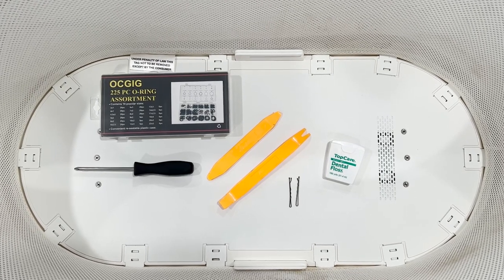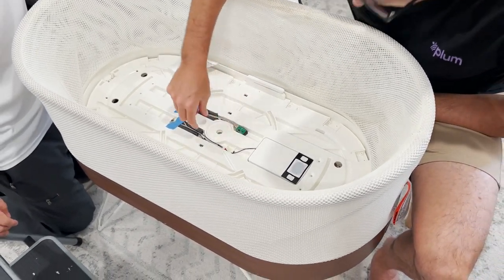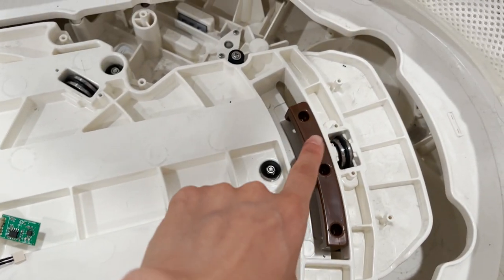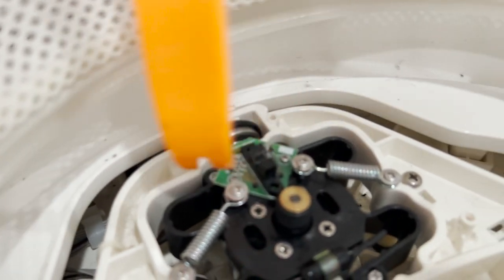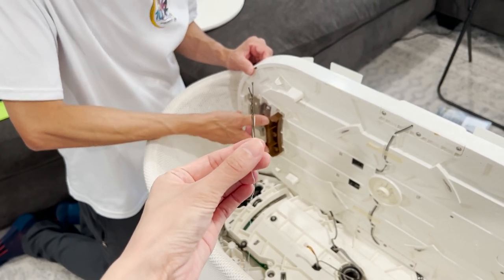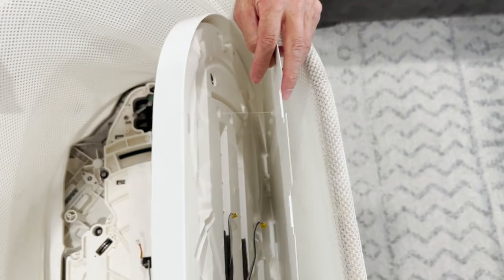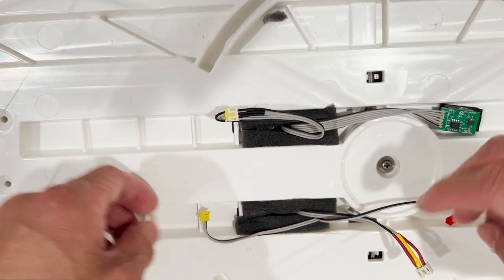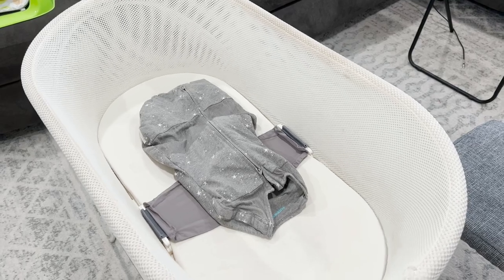How to fix the snoo (jerky movement and grinding noises)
Our snoo suddenly started being jerky and making grinding noises. We had a hard time finding a full fix video so we made one! Hope this helps at least a few people. If it's a motor problem, unfortunately this isn't the fix for that. If your snoo is still under warranty of some sort, def have the company send you a new one! Ours was not so we were comfortable taking it apart.

PS it's a lot easier with two people!